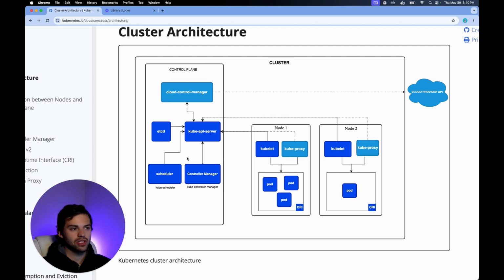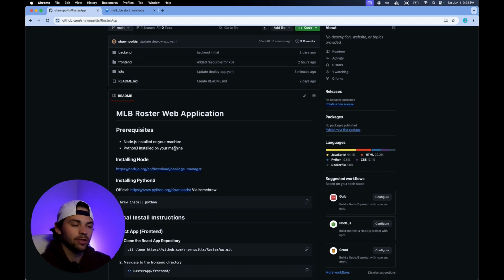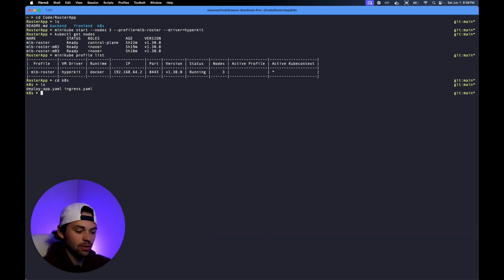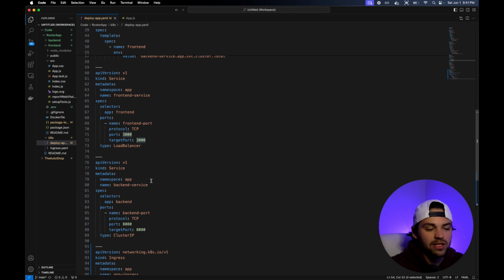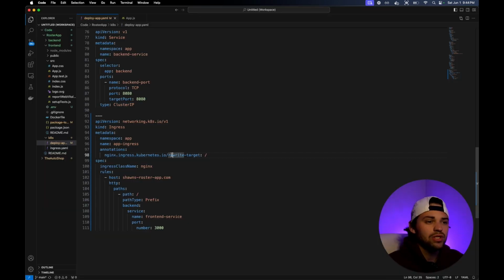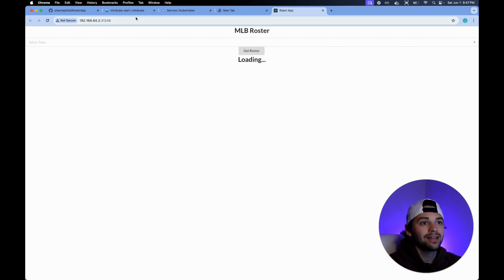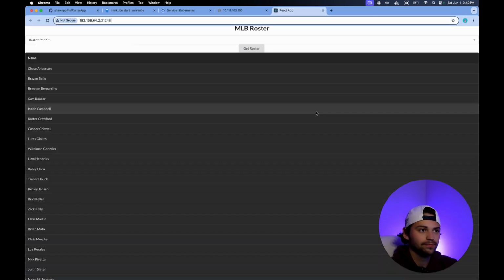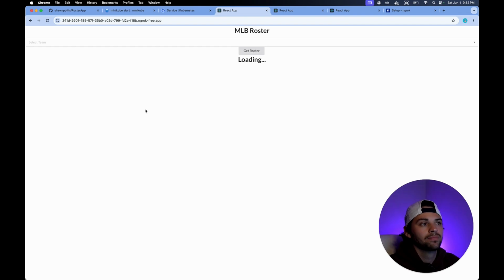The Practical Guide to Kubernetes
Kubernetes is complex but that doesnt mean it needs to be hard! Whether you're new to Kubernetes or looking to deepen your understanding, this simplified video is designed to equip you with the knowledge and skills needed to kick start your journey into container orchestration with Kubernetes.

Timestamps:
00:00 - Introduction
00:52 - Kubernetes Architecture
04:34 - Creating Our Cluster
08:07 - Breaking down the YAML
14:07 - Deploying app to cluster
15:48 - Why can’t we access our app?
16:51 - Accessing our app in Google
17:46 - Configuring Ingress
20:00 - Using ngrok to publicly access app
23:12 - Conclusion

Whether you're a developer, sysadmin, front end engineer, or in sales, understanding Kubernetes is essential for modern cloud-native application development. Join us on this journey as we explore the powerful features and capabilities of Kubernetes, and empower you to leverage its full potential in your projects.